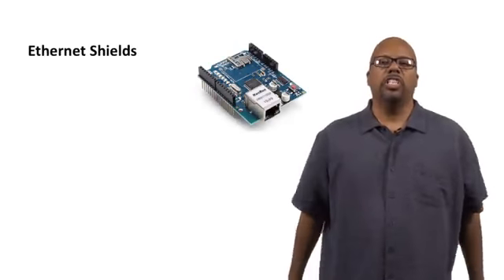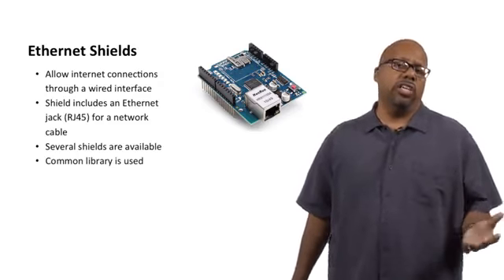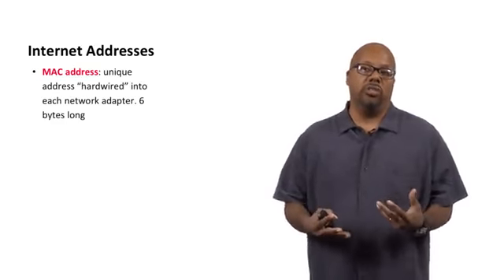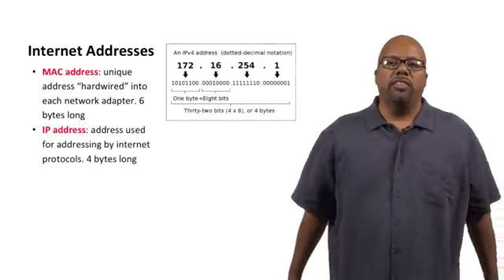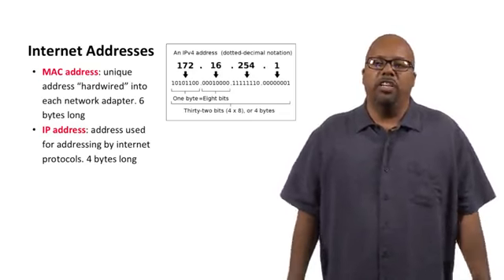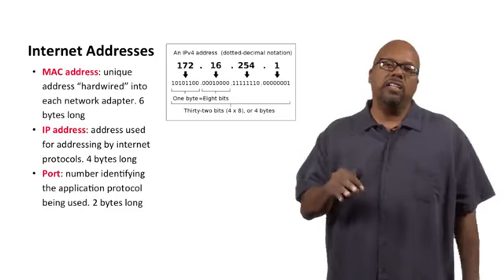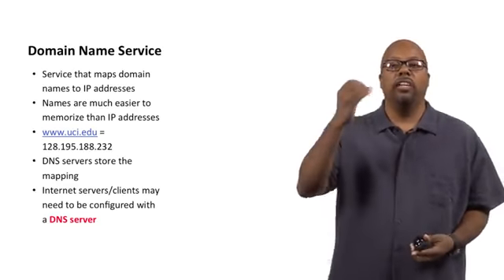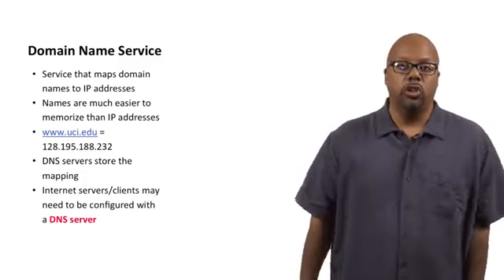Lecture 1 2 Ethernet Shield